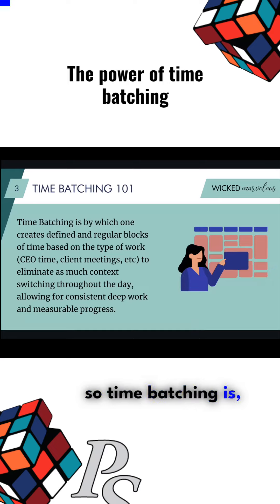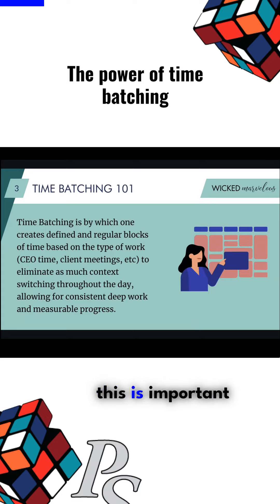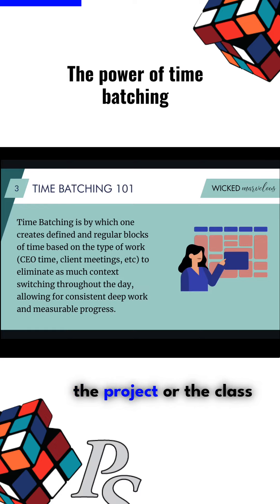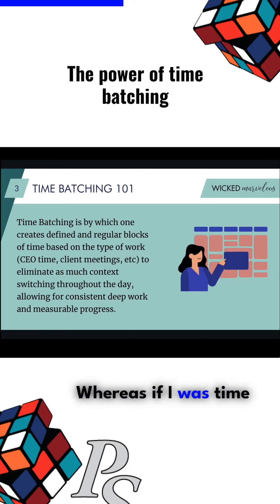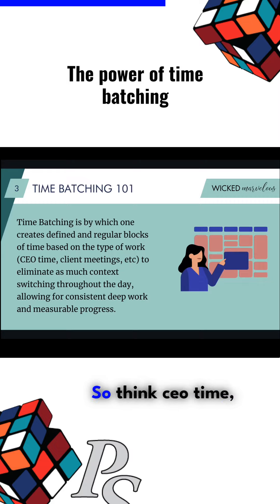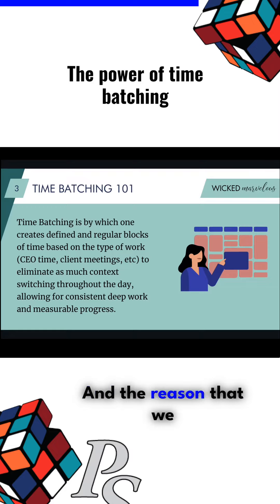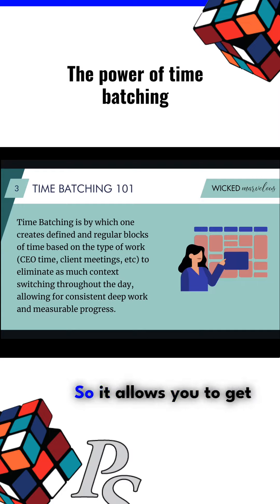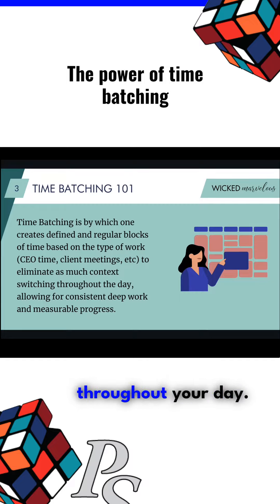Time Blocking vs. Time Batching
Let's Discuss the Difference between Time Blocking and Time Batching.
Context Switching can be challenging for those of us with ADHD - Do you have a lot of different tasks and activities that you are working on?
Time Blocking or Time Batching may make more sense for you.
Follow our page for more information on Taking back your calendar.